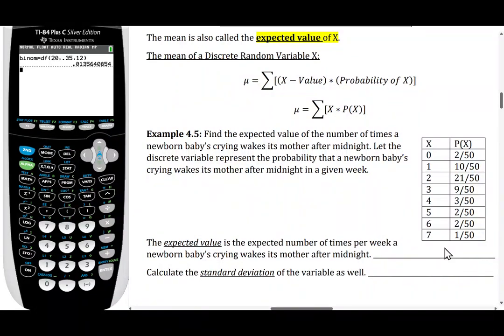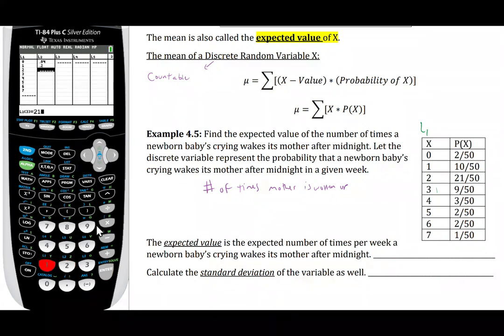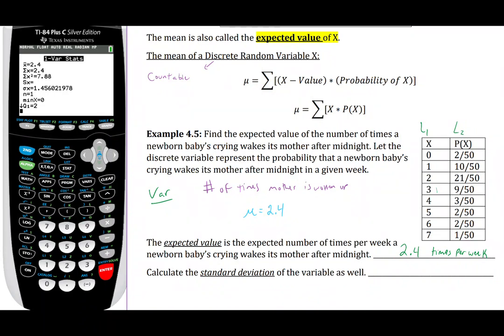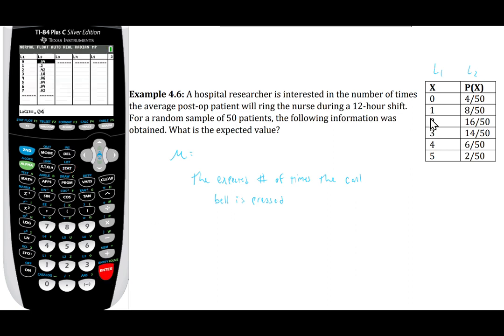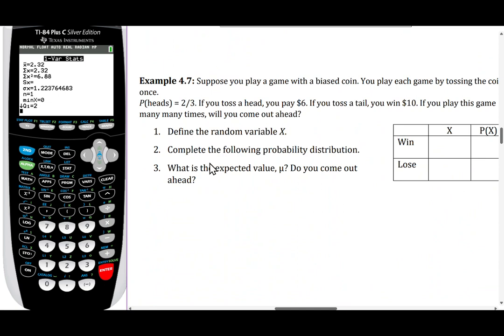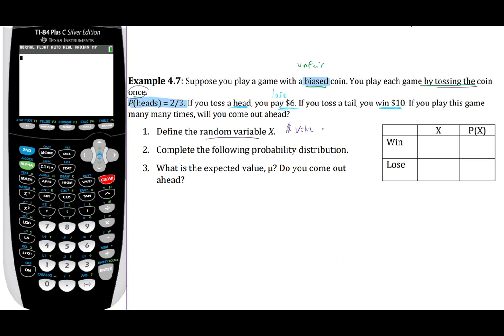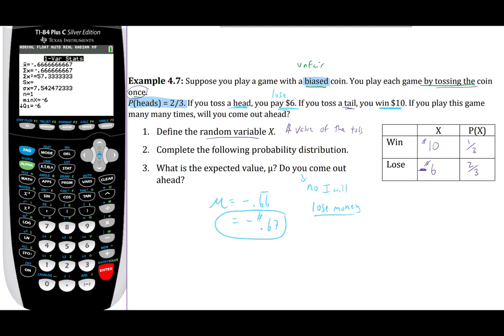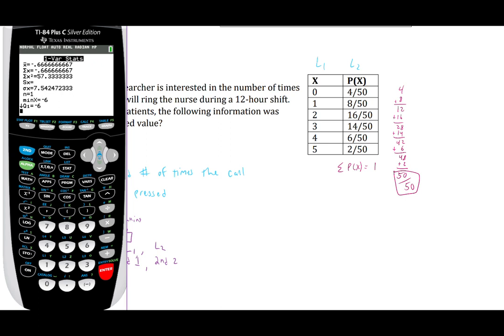Calculating the mean, expected value and, standard deviation for discrete prob dist using Ti-84 or83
This video shows three examples for calculating the mean or expected value and the standard deviation for a discrete probability distribution using the Texas Instruments Ti-84 or Ti-83